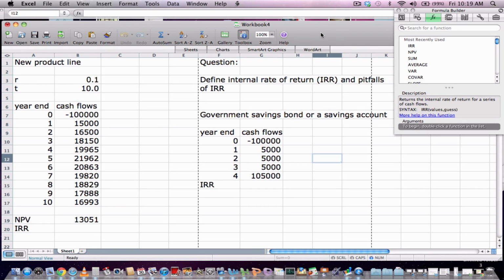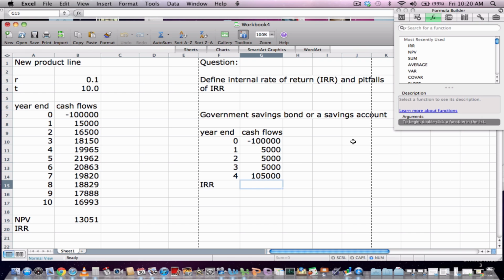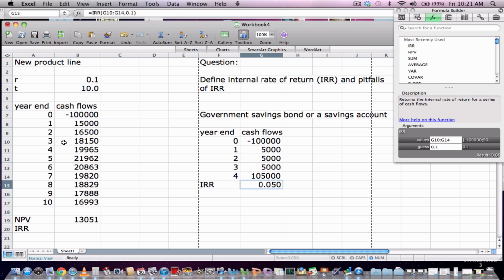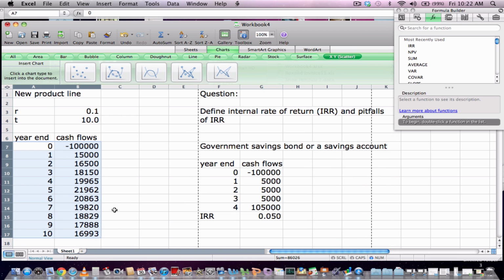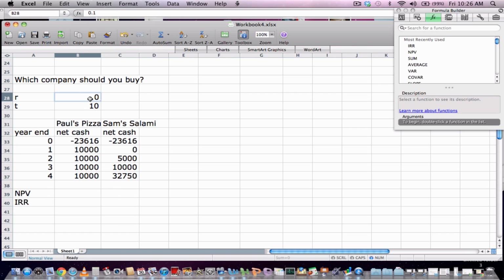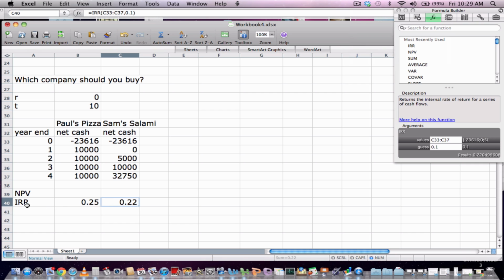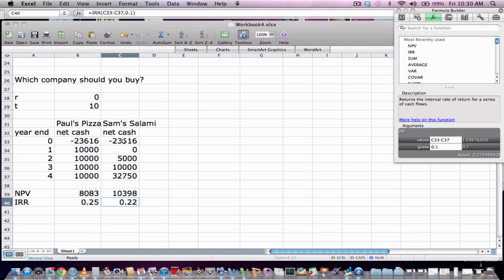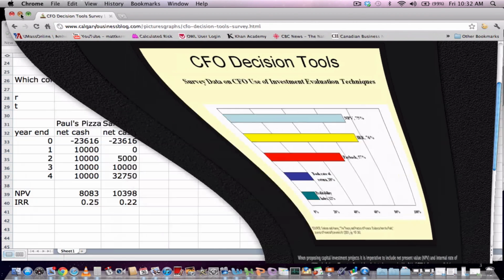Explanation of Internal Rate of Return in Microsoft Excel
A brief demonstration and explanation of internal rate of return using Microsoft Excel.